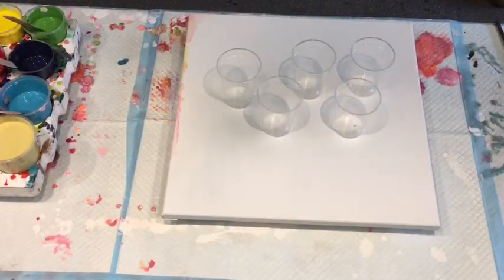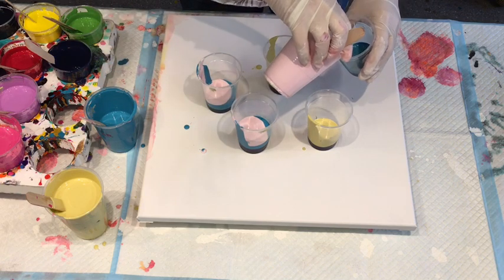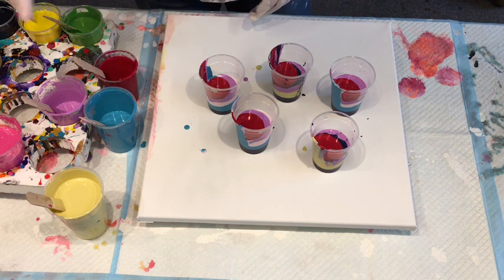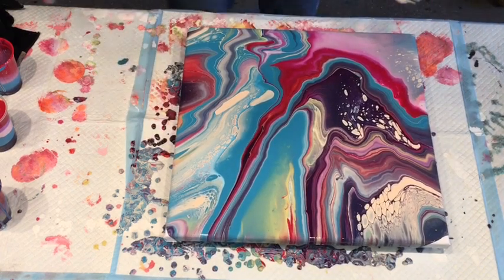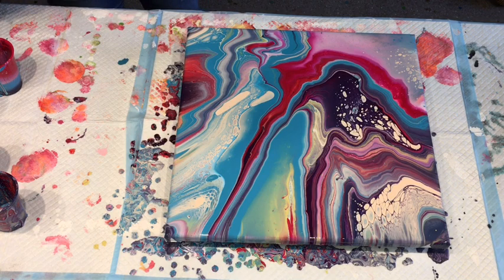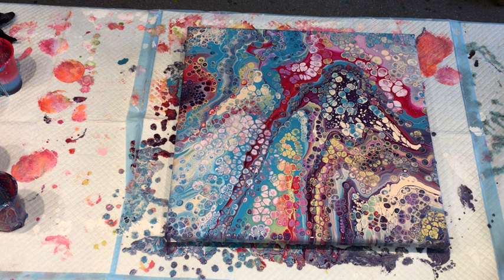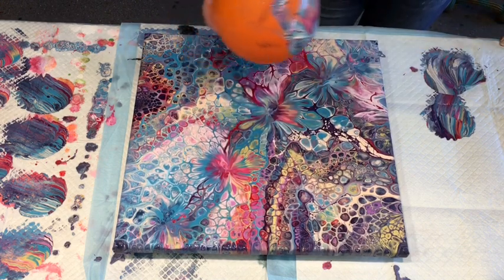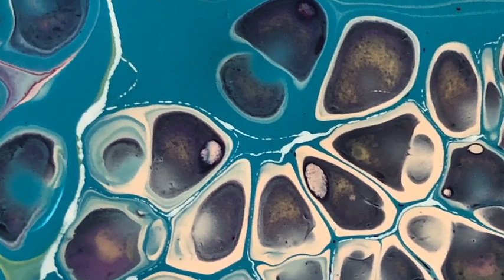Amazing Gems in this back to basics 4 cup flip n lip cup pour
notifications bell 🔔🔔